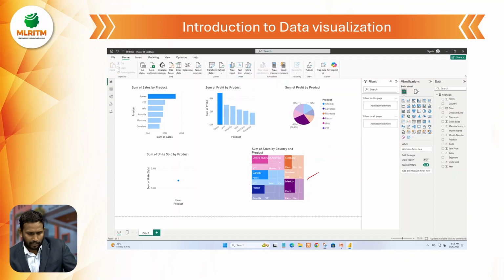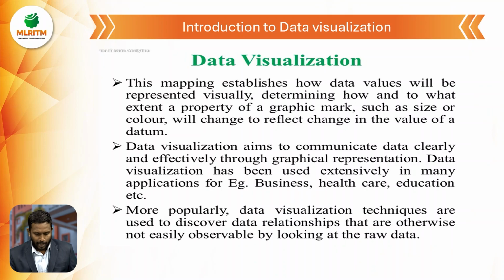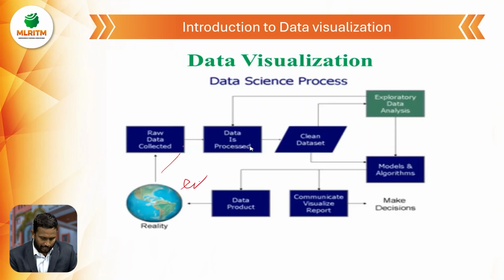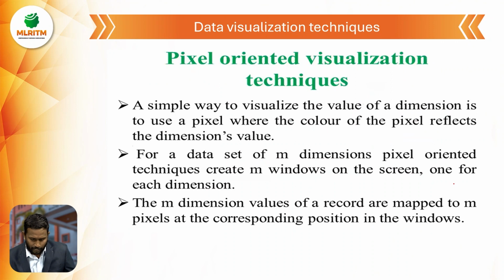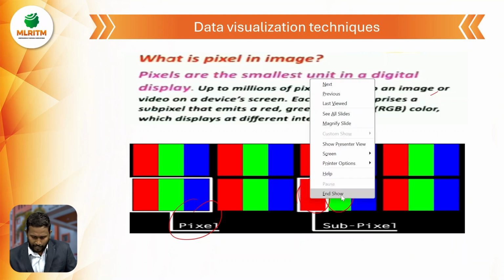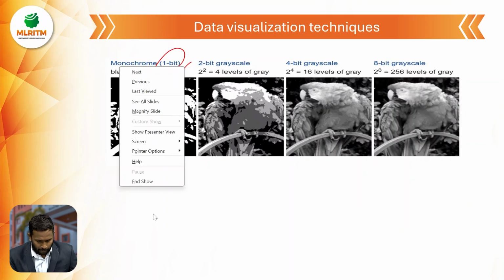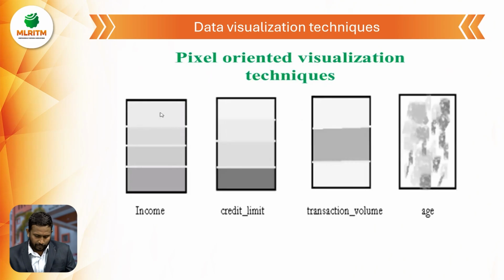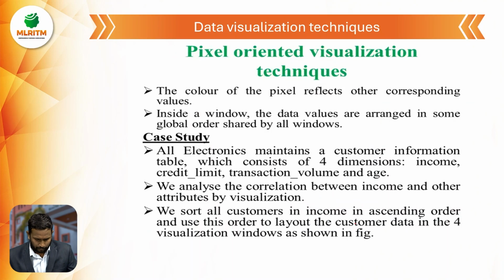DATA VISUALIZATION | BY MR. CH. SIVANNARAYANA || MLRITM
Telangana, India.

📊 **Data Visualization | Data Analytics Fundamentals**

In this video, we explore **Data Visualization**, an essential concept in **Data Analytics, Data Science, and Business Intelligence** used to represent data graphically for better understanding and decision-making.

📌 Data visualization transforms raw data into meaningful visual formats such as charts, graphs, dashboards, and plots, making complex information easier to analyze and interpret.

🖥️ This video covers the importance of data visualization, various visualization techniques, common chart types, principles of effective visual design, and the role of visualization in data-driven decision-making.

⚙️ This video is ideal for students and beginners in **Data Analytics, Data Science, Computer Science, and Business Analytics** who want to understand how data can be communicated effectively through visuals.

🎯 Data visualization plays a crucial role in identifying trends, patterns, correlations, and insights that support business decisions, research, and problem-solving.